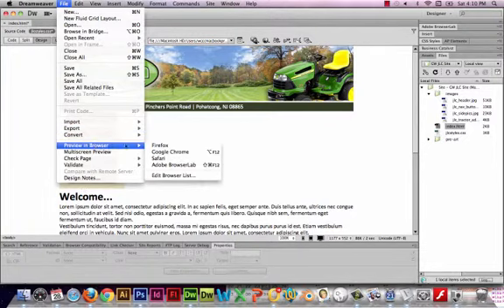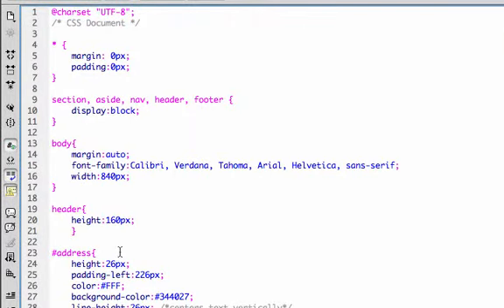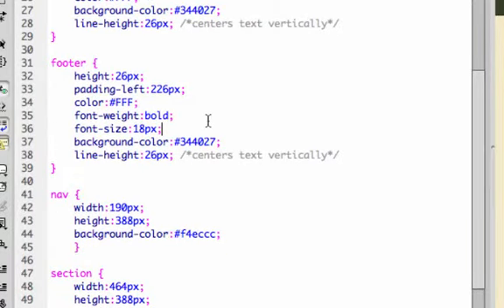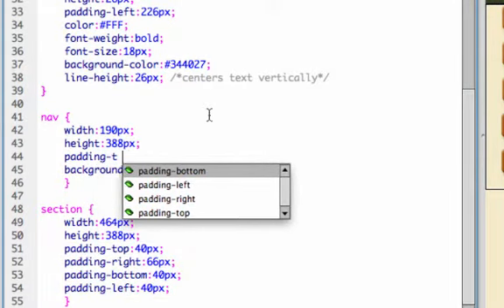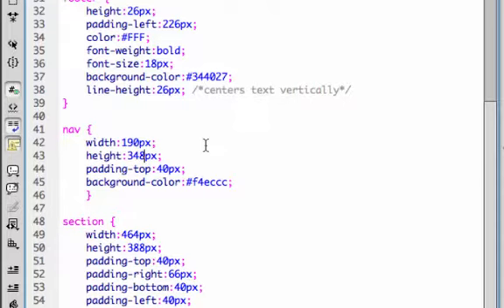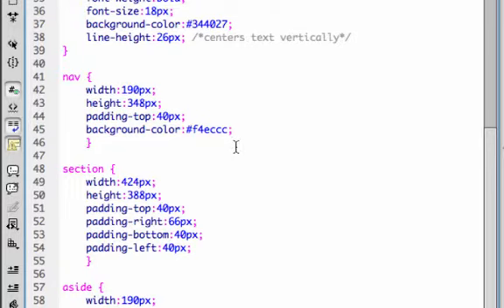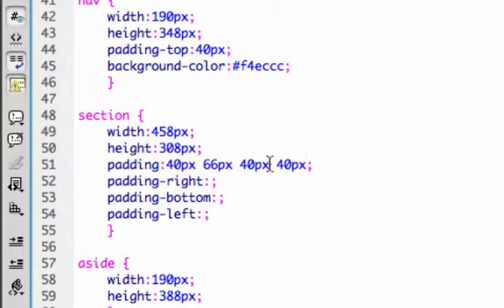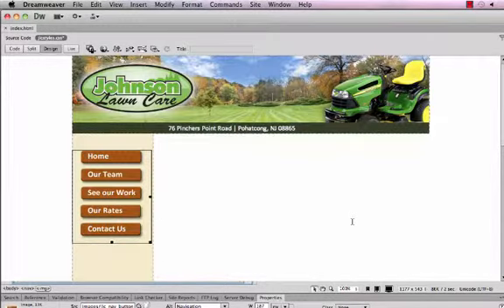GW_WebWorkflow5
Part 5: Adding widths and padding to our CSS declarations.